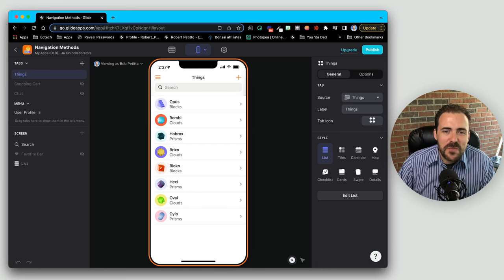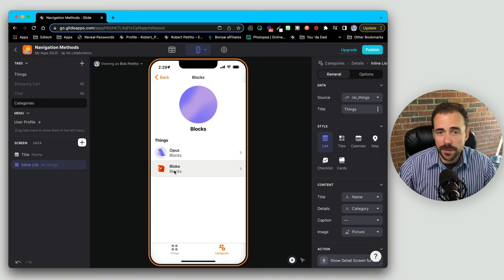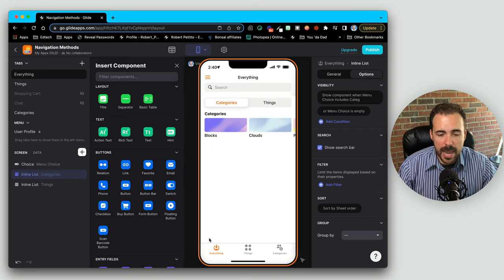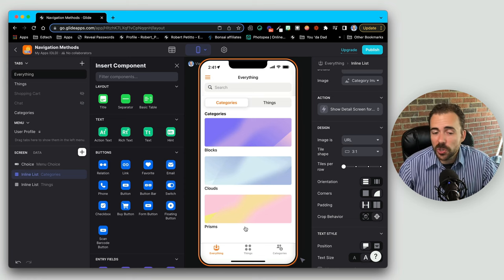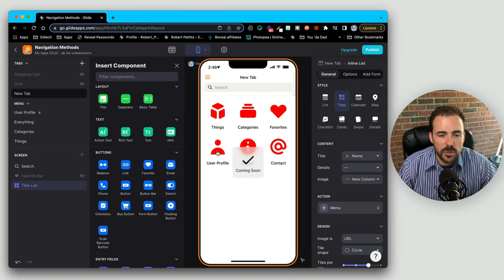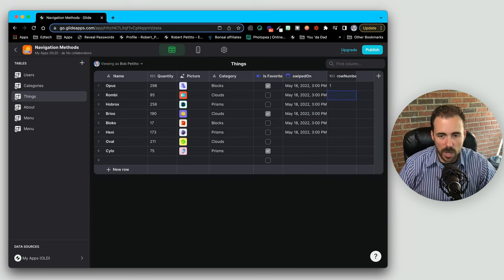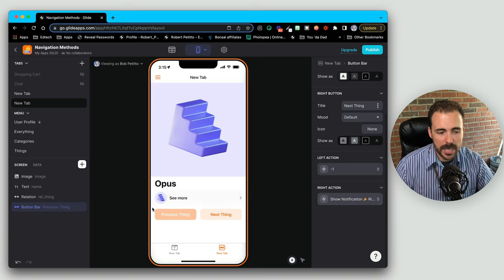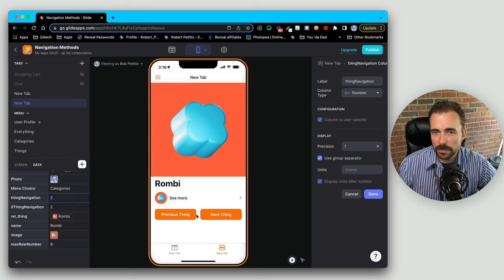Glide: Top 7 Navigation Methods, Tips and Tricks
In this video, learn my favorite methods to build better in-app navigation for your end users.

0:00 - Intro
0:15 - Inline List: Show Details
0:39 - Create a Category Table: Relation to Things
2:27 - Use a Details Style Layout to Combine Navigation Lists
5:24 - Create a Tab "Submenu" using a Choice Component
9:57 - Create a Button Menu using an Inline List with Conditional Custom Action
15:41 - Swipe Style Layout to Navigate One Thing at a Time
16:44 - Button Bar as Navigation Buttons to Navigate One Thing at a Time
25:01 - Outro